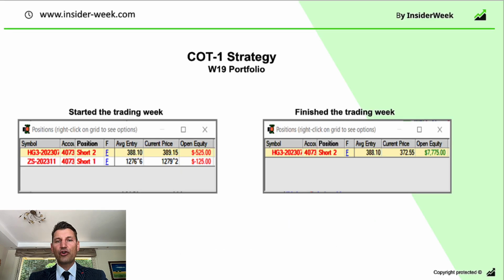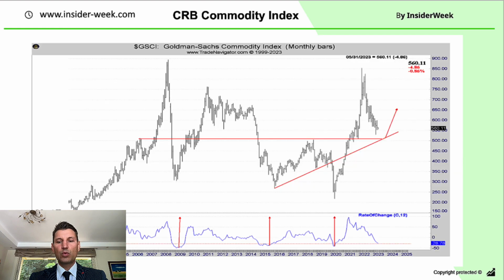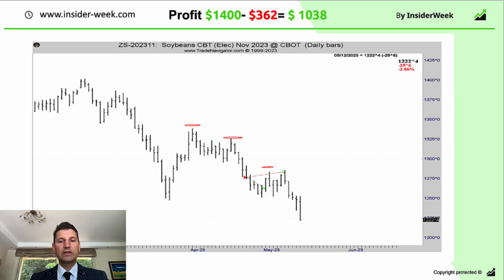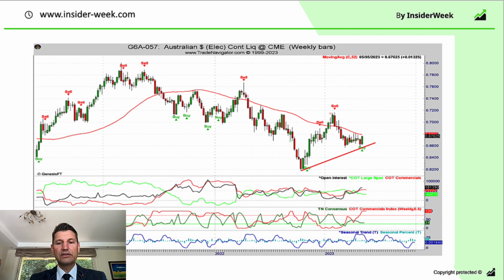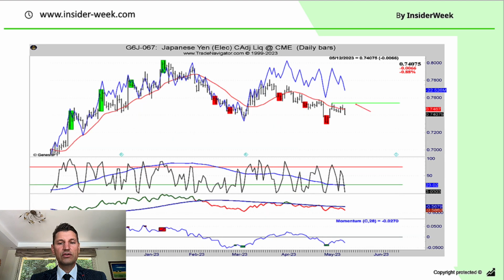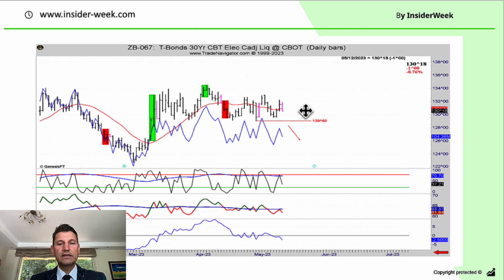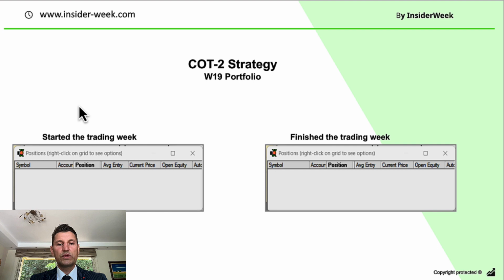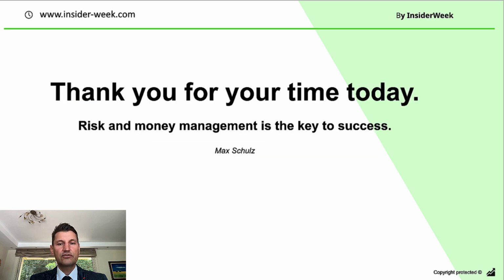Live trading results! Commodities weekly recap 5/14/2023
In this video, we are going to show you the trading results of a commodities trading strategy based on COT data from the Commitment of Traders Report.

Trading Channel about Commodities and Futures Trading based on COT Report

Risk disclosure
Futures, foreign currency and options trading contains substantial risk and is not for every investor. An investor could potentially lose all or more than the initial investment. Risk capital is money that can be lost without one’s financial security or lifestyle. Only risk capital should be used for trading and only those with sufficient risk capital should consider trading. Past performance is not necessarily indicative of future results.